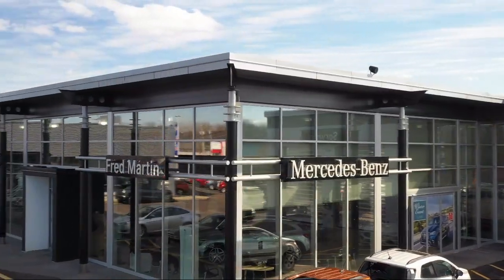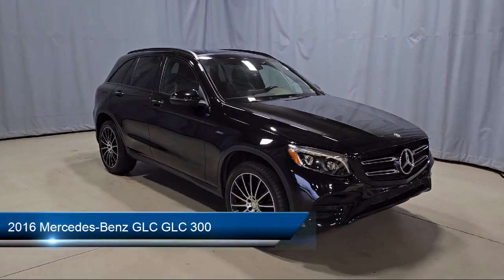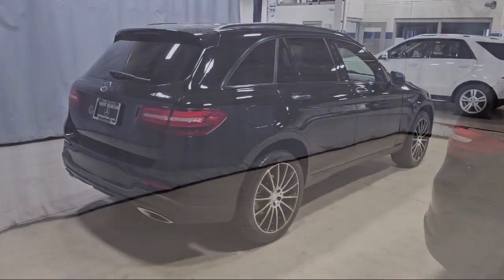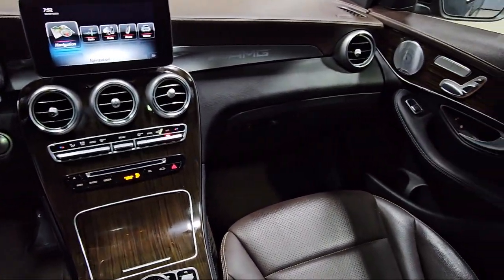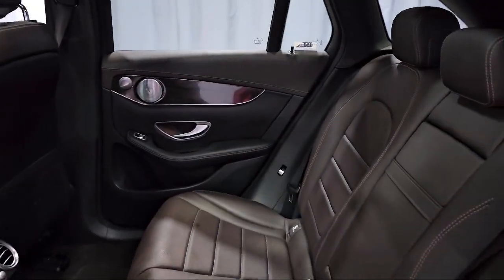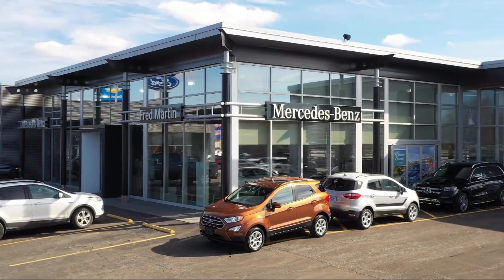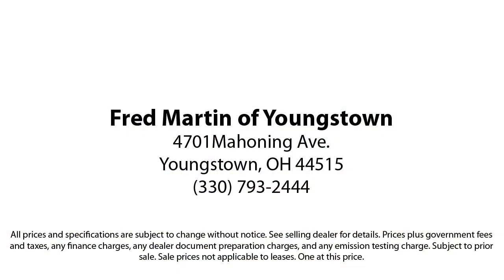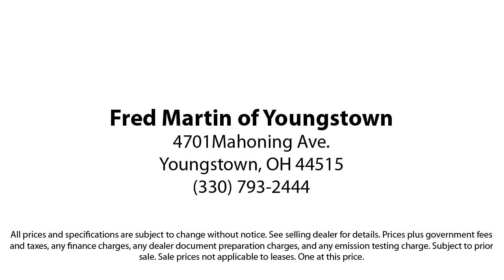2016 Mercedes-Benz GLC GLC 300 Sport Utility Youngstown New Castle Kent Warren Boardman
2016 Mercedes-Benz GLC GLC 300 Sport Utility Stock Number: M6362A Vin:WDC0G4KBXGF077672.